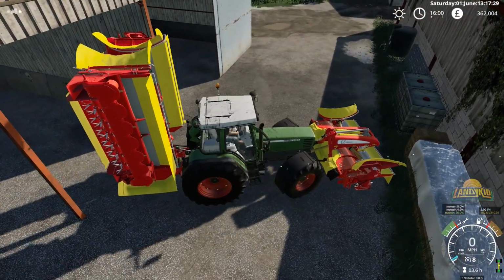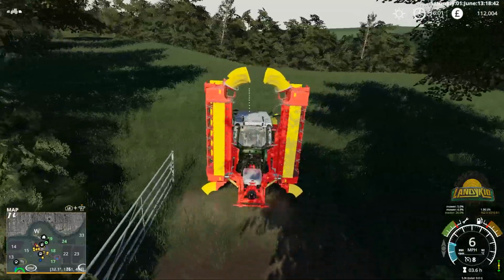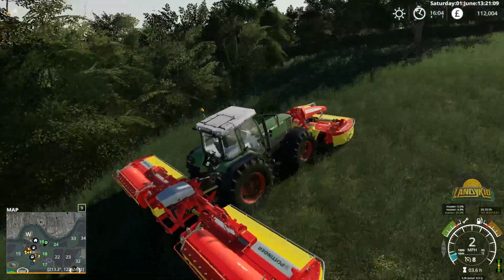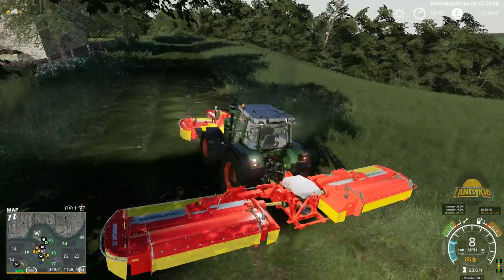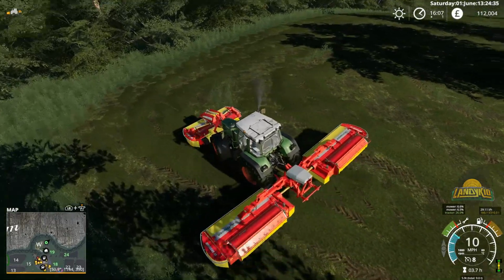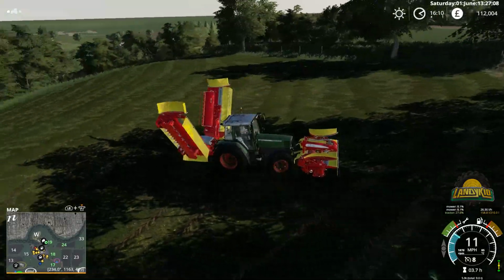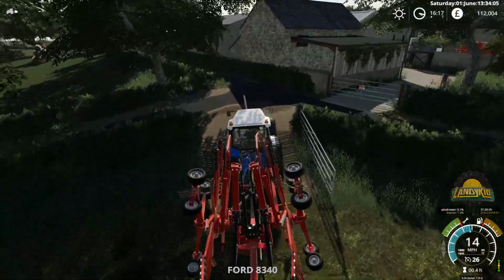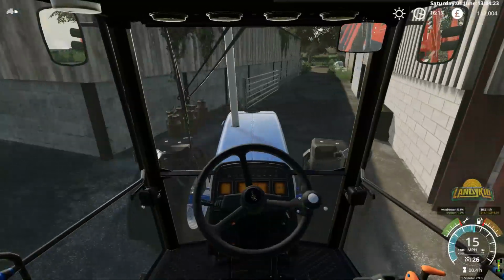Farming Simulator 19 | Meadow grove grass silage